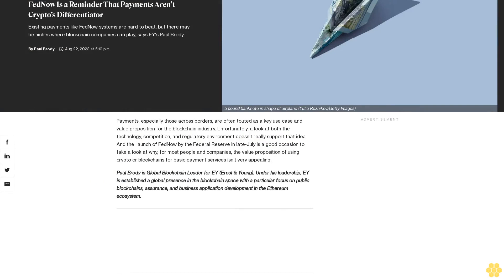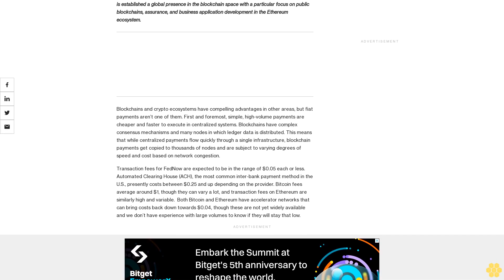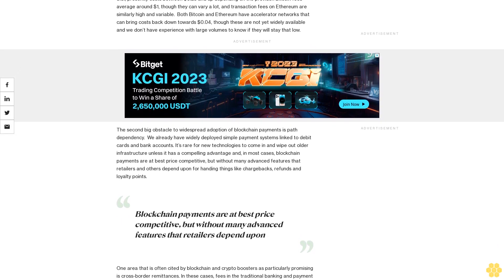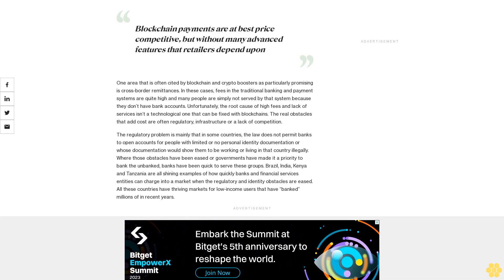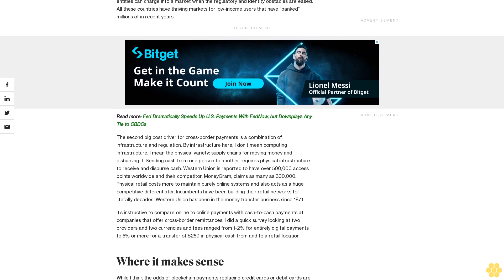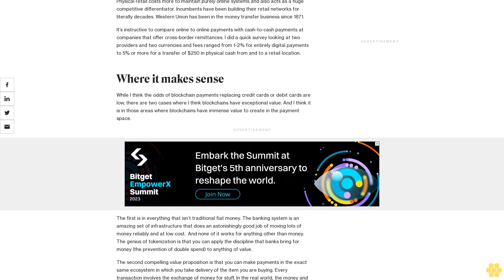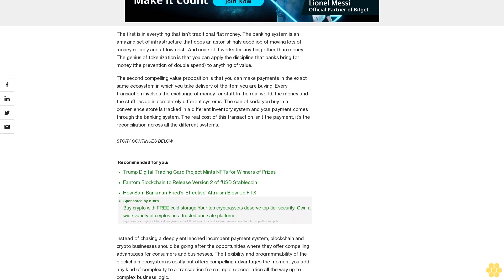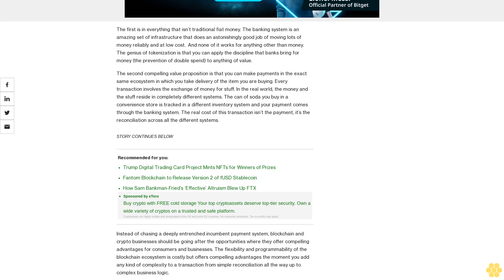FedNow Is a Reminder That Payments Aren’t Crypto’s Differentiator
Existing payments like FedNow systems are hard to beat, but there may be niches where blockchain companies can play, says EY's Paul Brody.

Payments, especially those across borders, are often touted as a key use case and value proposition for the blockchain industry. Unfortunately, a look at both the technology, competition, and regulatory environment doesn’t really support that idea. And the  launch of FedNow by the Federal Reserve in late-July is a good occasion to take a look at why, for most people and companies, the value proposition of using crypto or blockchains for basic payment services isn’t very appealing.

Paul Brody is Global Blockchain Leader for EY (Ernst & Young). Under his leadership, EY is established a global presence in the blockchain space with a particular focus on public blockchains, assurance, and business application development in the Ethereum ecosystem.

Blockchains and crypto ecosystems have compelling advantages in other areas, but fiat payments aren’t one of them. First and foremost, simple, high-volume payments are cheaper and faster to execute in centralized systems. Blockchains have complex consensus mechanisms and many nodes in which ledger data is distributed. This means that while centralized payments flow quickly through a single infrastructure, blockchain payments get copied to thousands of nodes and are subject to varying degrees of speed and cost based on network congestion.

Transaction fees for FedNow are expected to be in the range of $0.05 each or less. Automated Clearing House (ACH), the most common inter-bank payment method in the U.S., presently costs between $0.25 and up depending on the provider. Bitcoin fees average around $1, though they can vary a lot, and transaction fees on Ethereum are similarly high and variable.  Both Bitcoin and Ethereum have accelerator networks that can bring costs back down towards $0.04, though these are not yet widely available and we don’t have experience with large volumes to know if they will stay that low.

The second big obstacle to widespread adoption of blockchain payments is path dependency.  We already have widely deployed simple payment systems linked to debit cards and bank accounts. It’s rare for new technologies to come in and wipe out older infrastructure unless it has a compelling advantage and, in most cases, blockchain payments are at best price competitive, but without many advanced features that retailers and others depend upon for handing things like chargebacks, refunds and loyalty points.

One area that is often cited by blockchain and crypto boosters as particularly promising is cross-border remittances. In these cases, fees in the traditional banking and payment systems are quite high and many people are simply not served by that system because they don’t have bank accounts. Unfortunately, the root cause of high fees and lack of services isn’t a technological one that can be fixed with blockchains. The real obstacles that add cost are often regulatory, infrastructure or a lack of competition.

The regulatory problem is mainly that in some countries, the law does not permit banks to open accounts for people with limited or no personal identity documentation or whose documentation would show them to be working or living in that country illegally. Where those obstacles have been eased or governments have made it a priority to bank the unbanked, banks have been quick to...